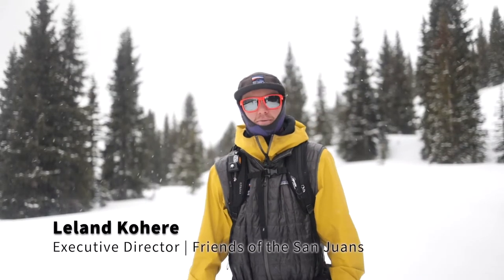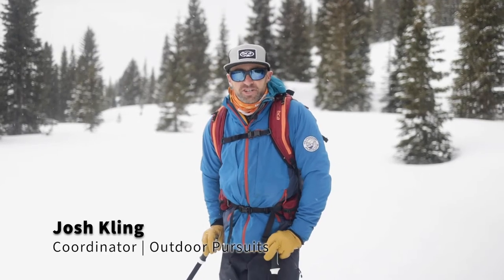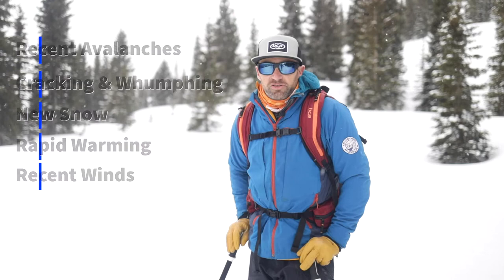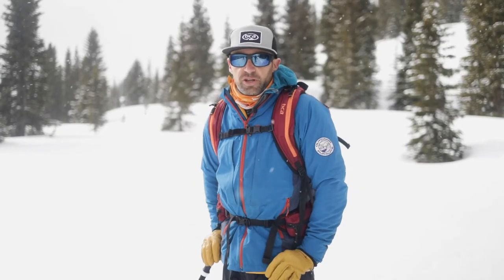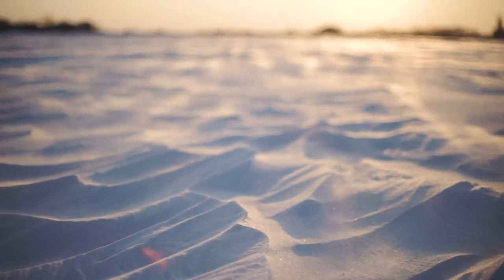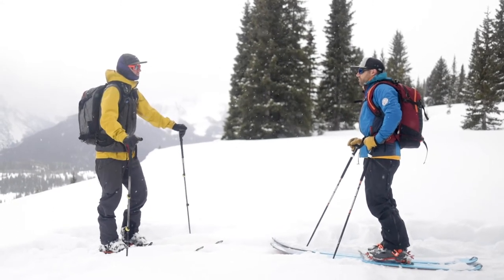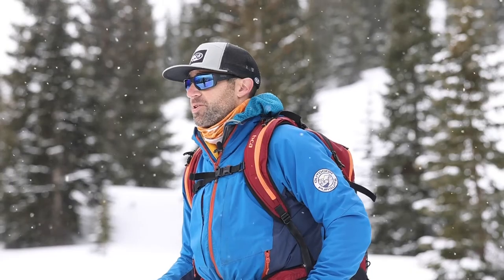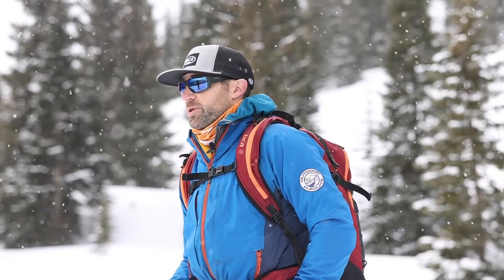FOSJ Video Shorts: Episode 3 - Terrain Management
Welcome back to another episode of the FOSJ Video Shorts! Tips and tricks for backcountry travel in the San Juan Mountains. On this episode, we are joined by Josh Kling with the Fort Lewis College Outdoor Pursuits program who will speak a little bit about Terrain Management and the 5 Red Flags to look out for while traveling in the backcountry. Friends of the San Juans is happy to bring you these video shorts this season so you can refresh the basics or learn something new before you take to the hills!

Special Guests:
Josh Kling - Coordinator, Fort Lewis College Outdoor Pursuits Program

Edited and Produced by: Colt Fetters